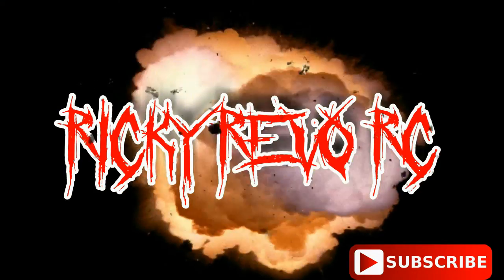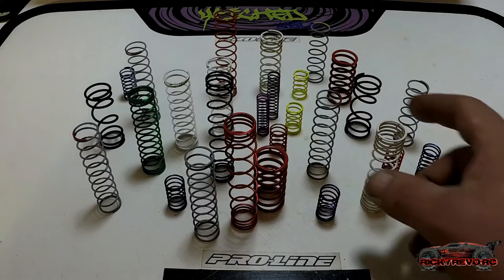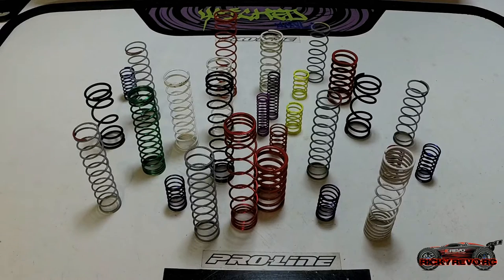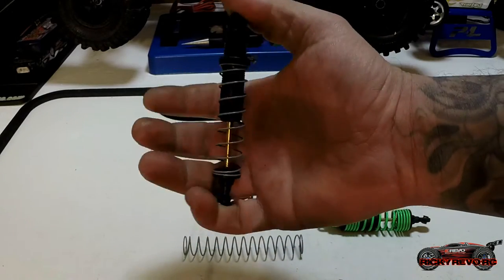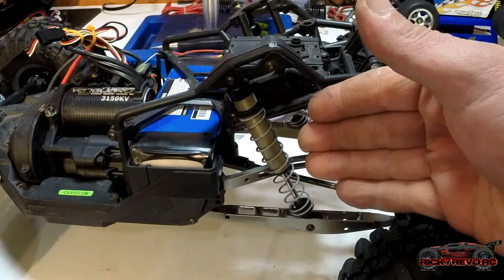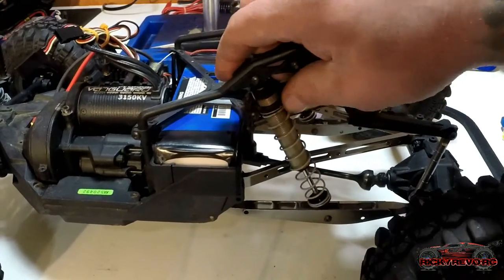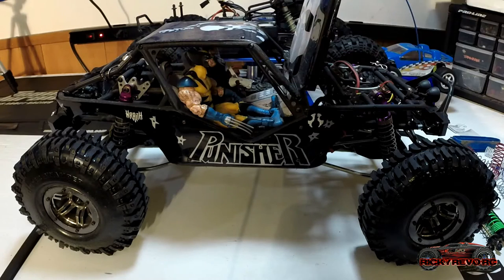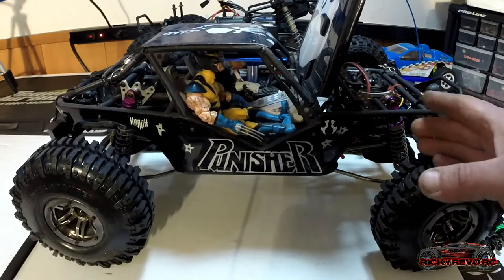Lets talk about RC car suspension systems in depth!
In this video we talk about what RC car coil springs are and what is its purpose, how does it work and how to apply it! Its an in depth video about Springs! Enjoy!
If you love full size muscle cars and cars in general then check out REVO's garage